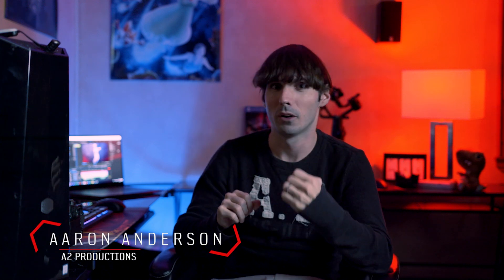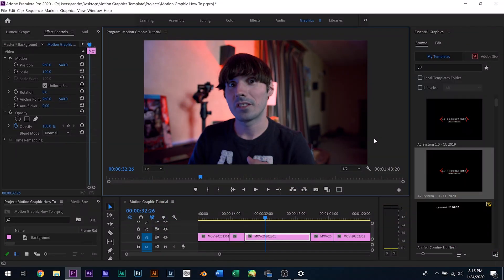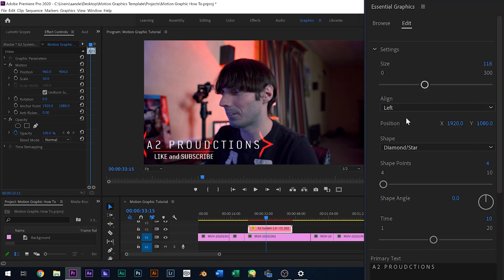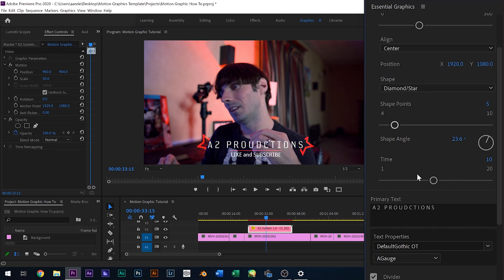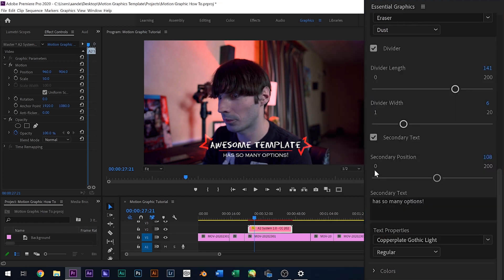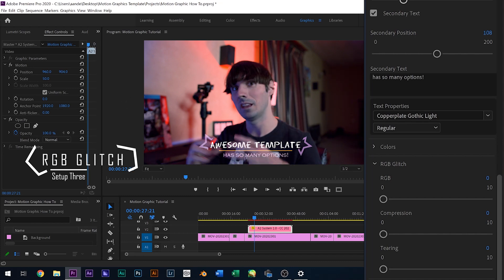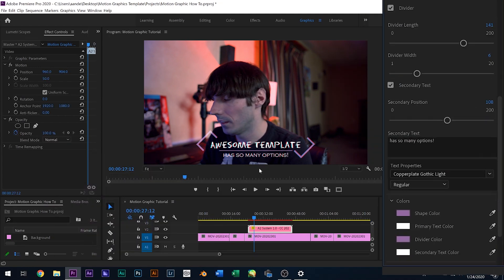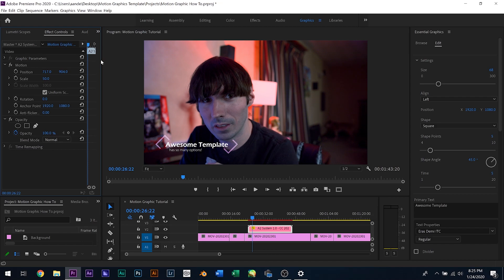WHAT??!! A FREE all in one 4K MOTION GRAPHIC TEMPLATE!! | Adobe Premiere Pro CC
I have been working really hard on Adobe Premiere CC Motion Graphic Templates to help with my workflow and to better enhance my videos. As a result I have come up with an all in one 4K MOTION GRAPHIC TEMPLATE SYSTEM!

The sky is the limit with this motion graphic template! I have barely scratched the surface of what can be created with it, and I am excited to share it with all of you!!